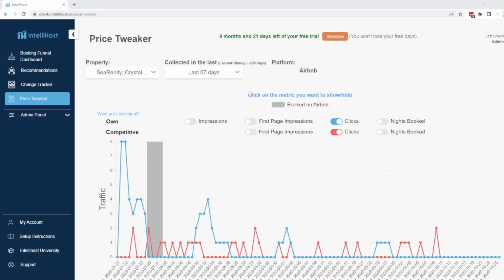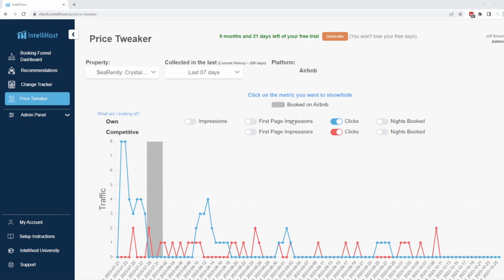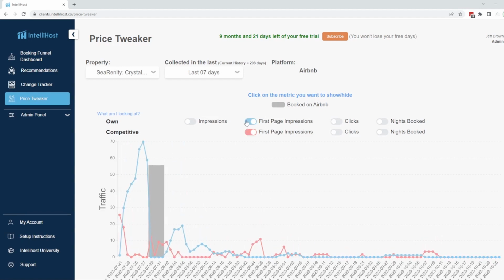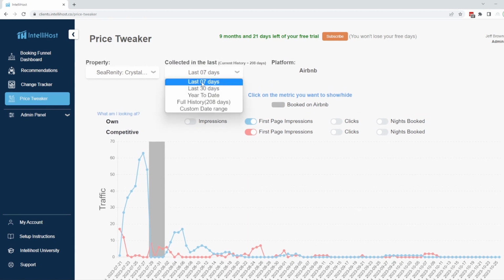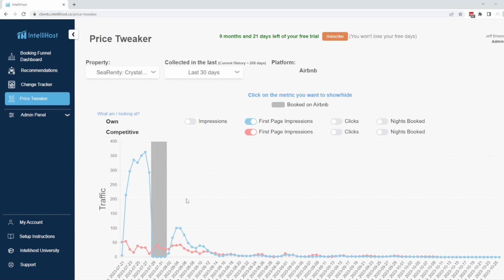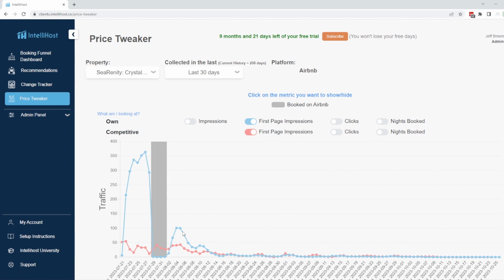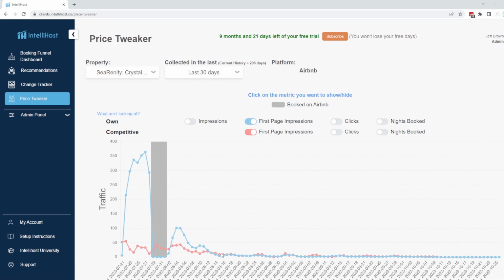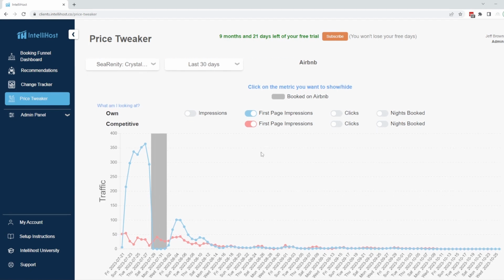How to Use IntelliHost's Price Tweaker for Maximum Revenue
The Price Tweaker is an extremely helpful that helps hosts see where their listing's are getting high traffic (and probably leaving money on the table) and where they are getting low traffic, so they can make more revenue then their competition.